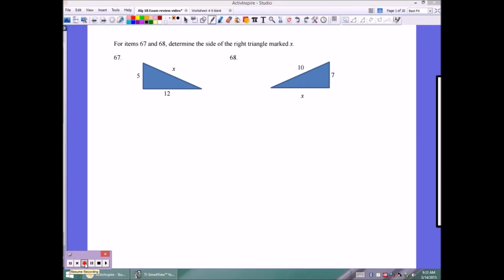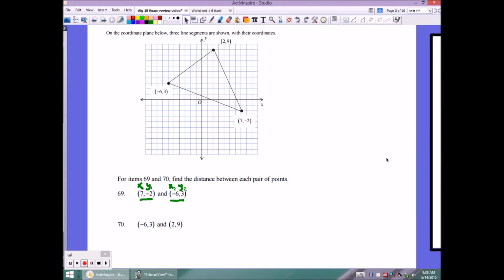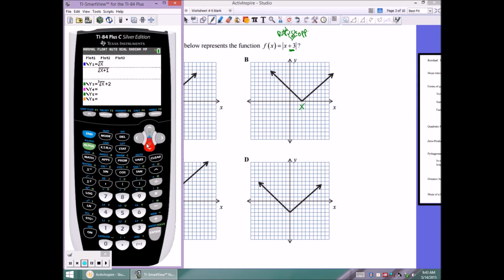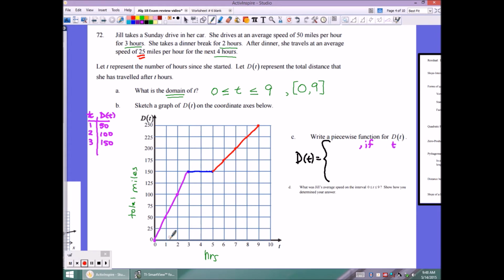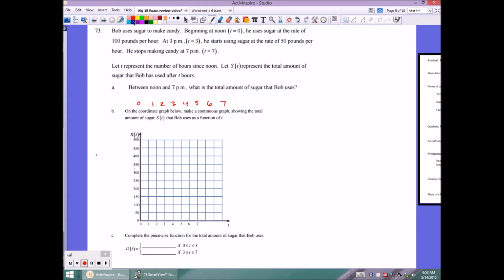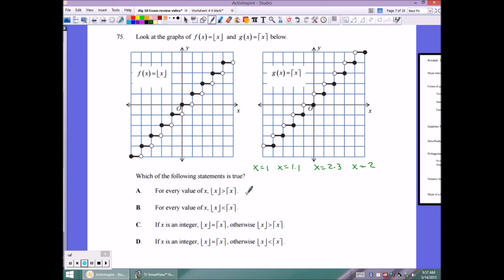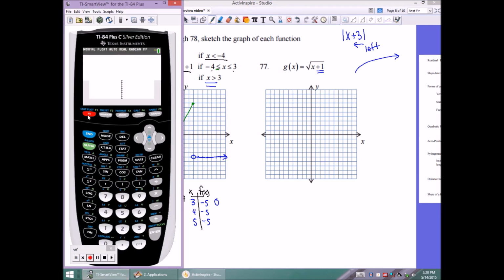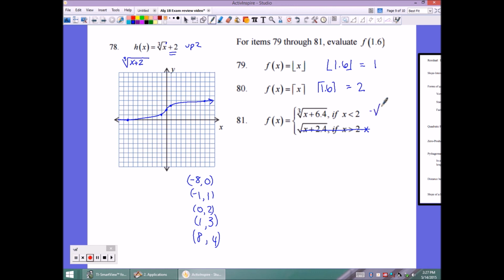Video # 5 Algebra 1 Final exam review packet